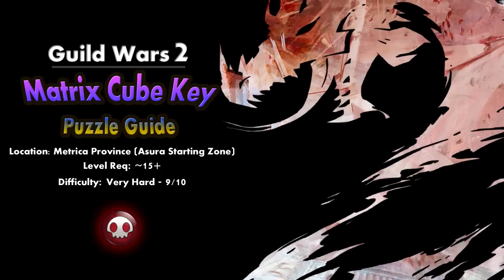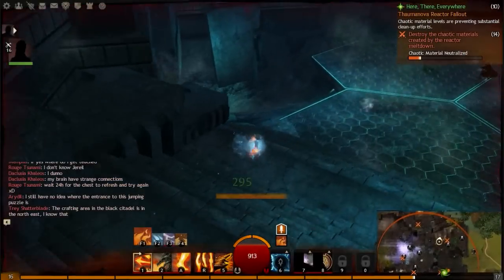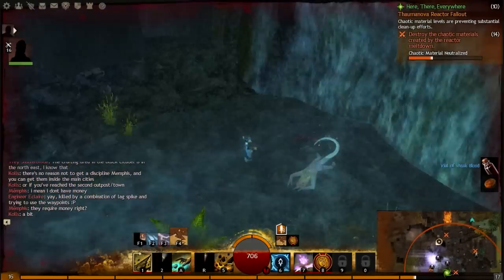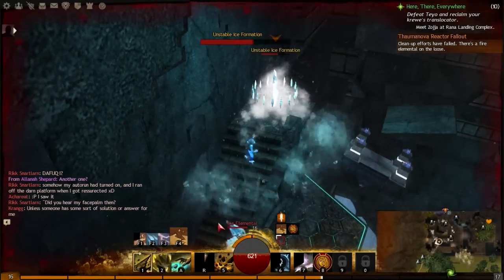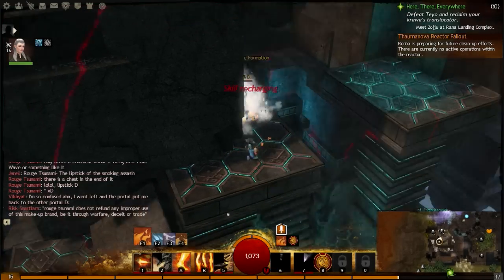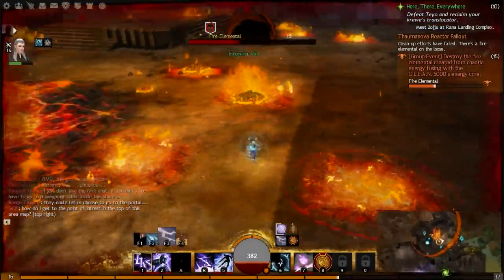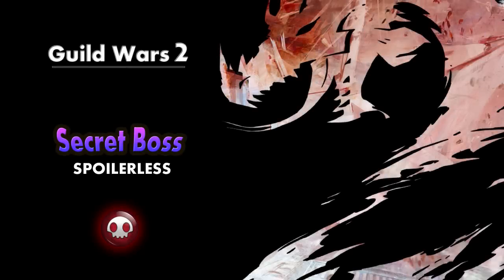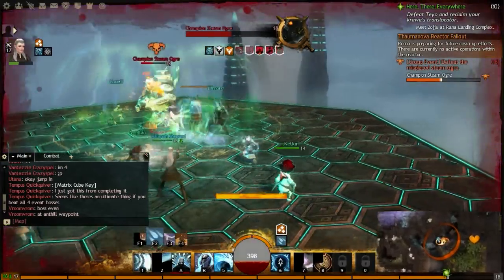GW2: Matrix Cube Key Puzzle Guide :Secret Boss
This is a Guide on where to locate the Matrix Cube Key and what to do with it when you have it. I commentate throughout and give you a Spoiler Warning on the last boss.
Good Luck!
The sense of community is great in this game I'm feeling.